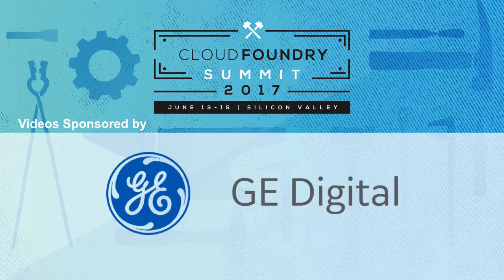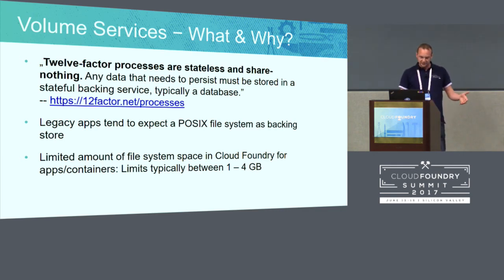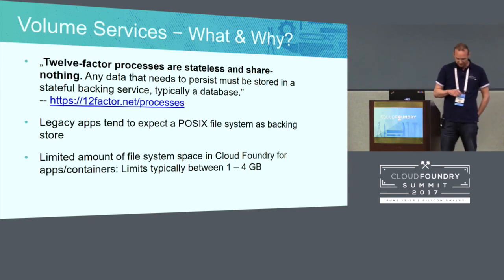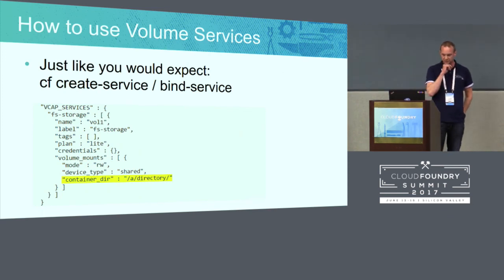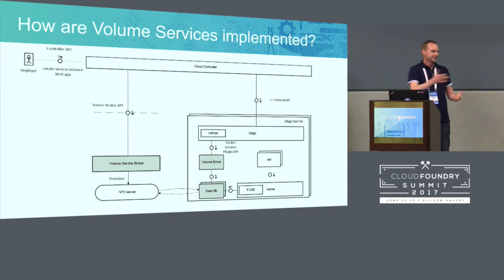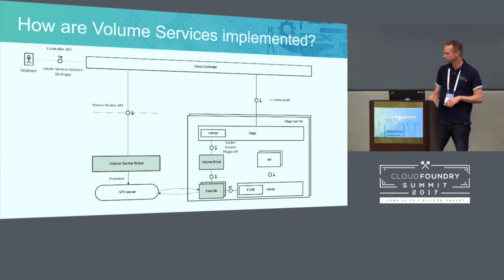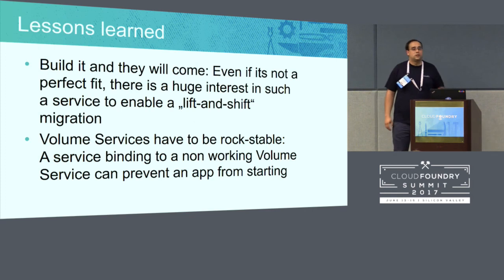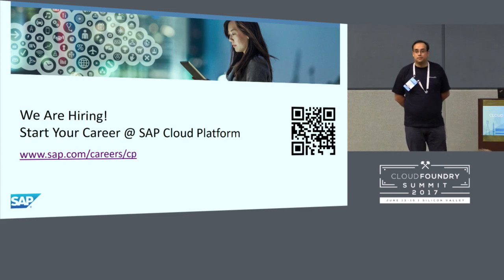File Systems as a Service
File Systems as a Service [I] - Silvestre Zabala, SAP

Volume services are a new feature of Cloud Foundry that allow service brokers to expose services which are mounted as a file system into run-time environment of the bound applications. Volume services thus allow legacy applications which expect a persistent and shared file system to run on Cloud Foundry.

This session will give an introduction to volume services, how to use them, and show you how to build your own file system service.

Andreas Müller

Silvestre Zabala
Developer, SAP SE
Silvestre Zabala is a developer at SAP SE working on the SAP Cloud Platform which runs on Cloud Foundry. Silvestre is currently working on the File System Service which provides access to file system storage to Cloud Foundry apps.